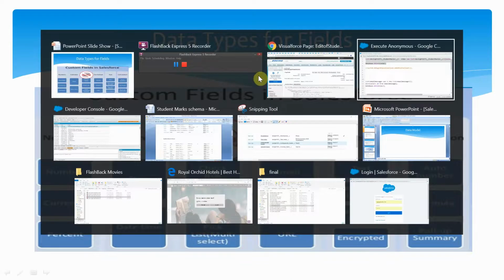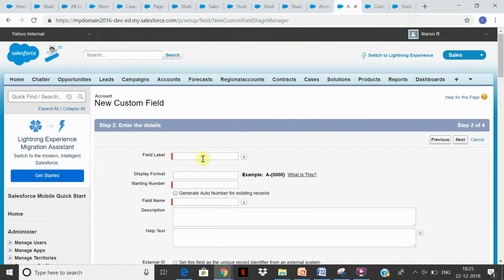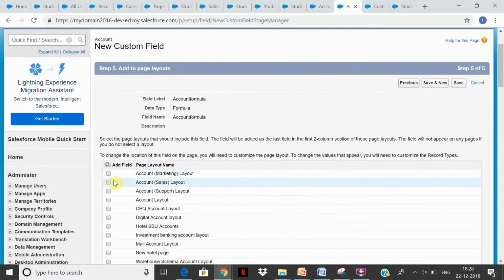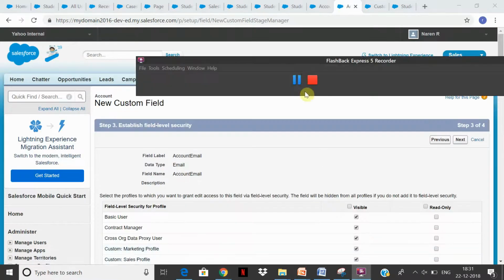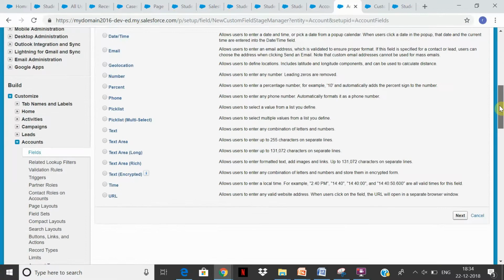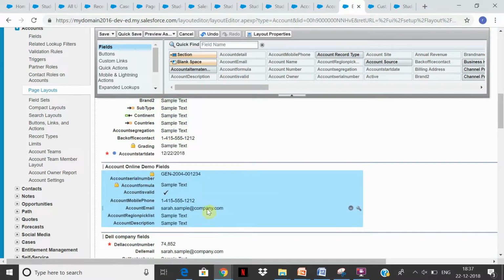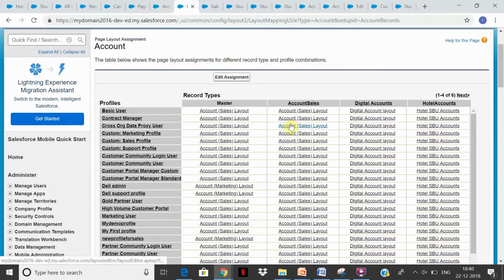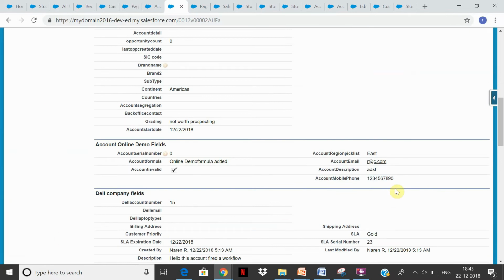salesforceappandadminslide3part2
Welcome to the Ultimate Salesforce Admin and Developer Free Tutorial! In this comprehensive tutorial series, our experienced experts will guide you through all the essential aspects of becoming a proficient Salesforce admin and developer. Whether you are a beginner or have some knowledge in Salesforce, this tutorial is designed to help you enhance your skills and take your career to new heights.